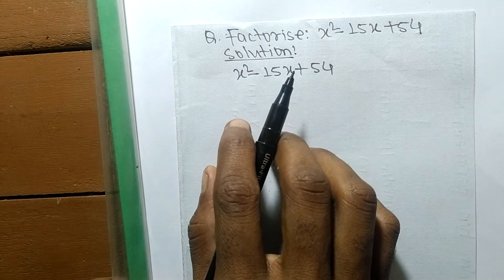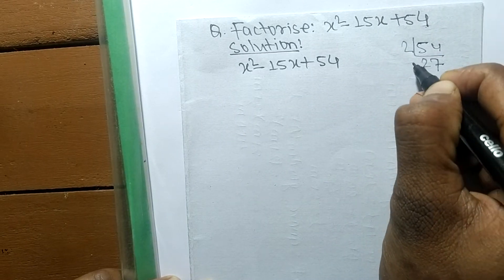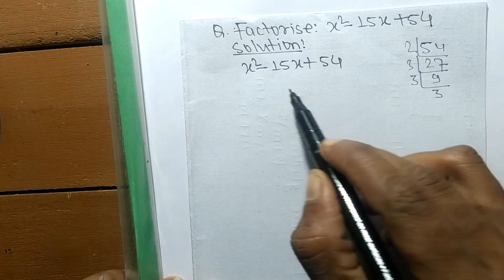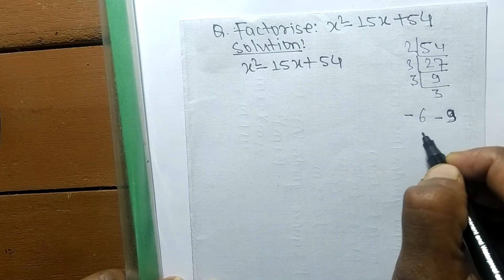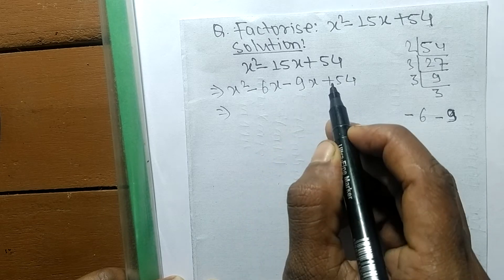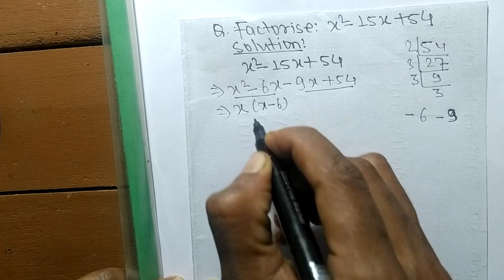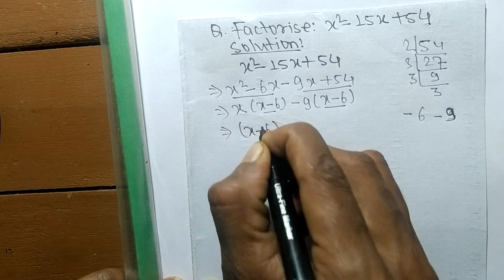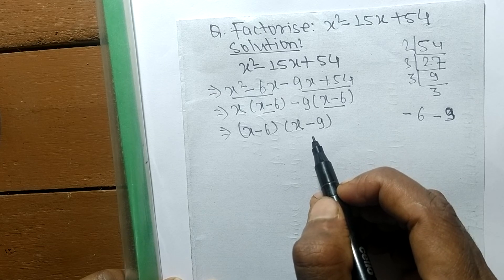Factorise x^2 - 15x + 54